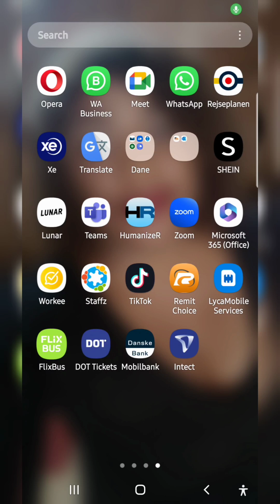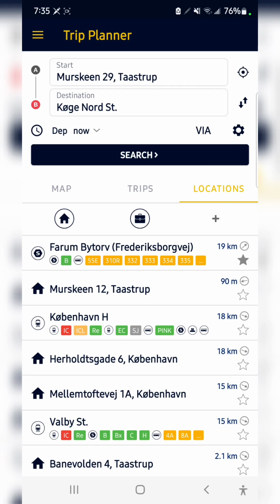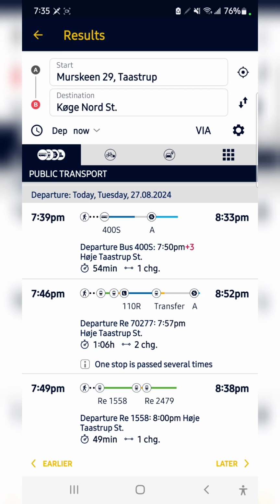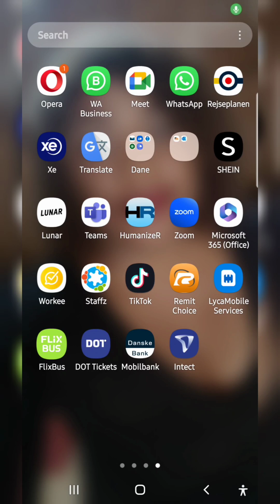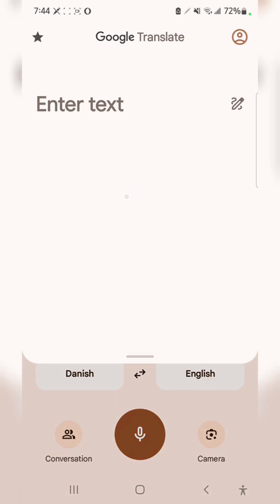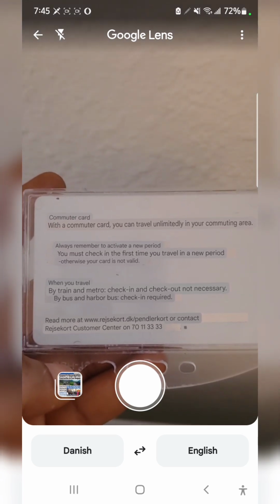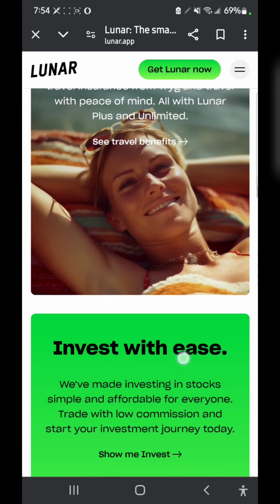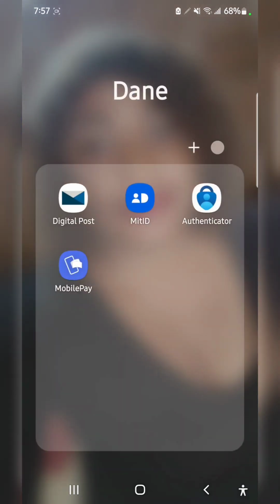5 Must-Have Mobile Applications in Denmark 🇩🇰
Download these applications when you come to Denmark

1. Rejseplanen or use Google Maps for easy transportation

2. Lunar or Revolut for online payments

3. Google Translate for easy communication

4. Digital Post or E-books to communicate with the government

5. MitID to approve payments and access to high security transactions

6. Mobile Pay for easy financial transactions

There are more